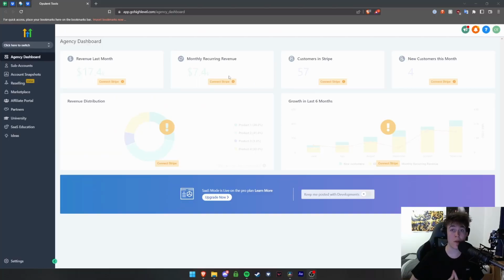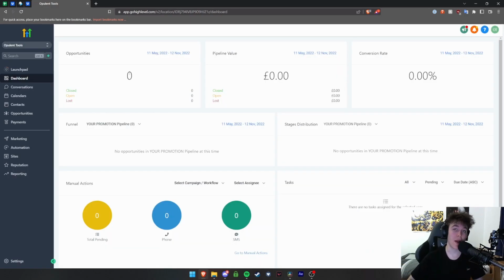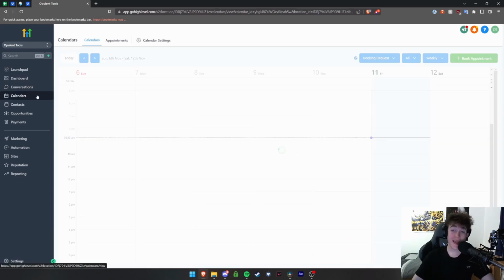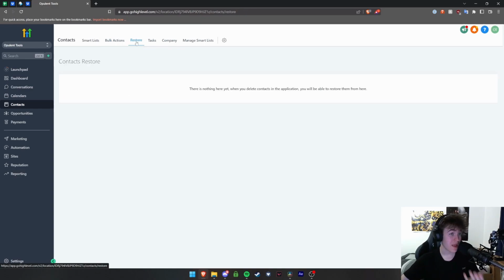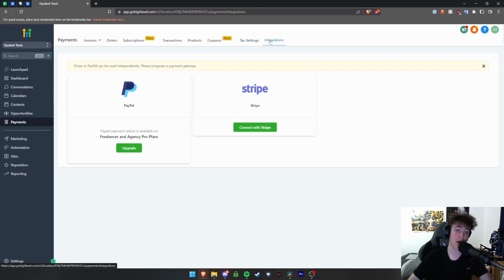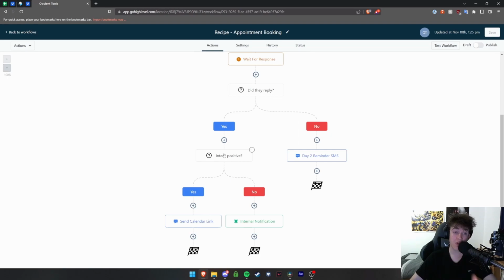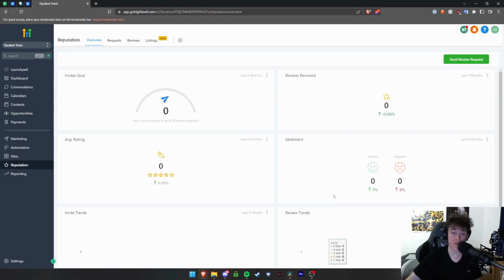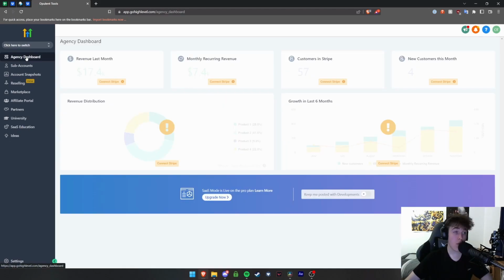Gohighlevel Review - Full Insider Demo (Is Gohighlevel Illegal?)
Gohighlevel Review: Ready to see the power of Gohighlevel? I'll be showcasing all the things you want to discover about Gohighlevel in this Gohighlevel review!

In this Gohighlevel review Ill be answering the following questions:

1. What is Gohighlevel and what does it do
2. How does Gohighlevel work
3. The pros and cons of using Gohighlevel
4. Who should use Gohighlevel?
5. How to get started with Gohighlevel

🕐Chapters🕐
0:00 Gohighlevel Review
0:10 Gohighlevel Discount
0:20 Exploring Gohighlevel Dashboard
0:40 What is Gohighlevel? Answered
01:50 Pro's and Con's of Gohighlevel
06:00 Getting started with Gohighlevel
06:30 Who is Gohighlevel for?